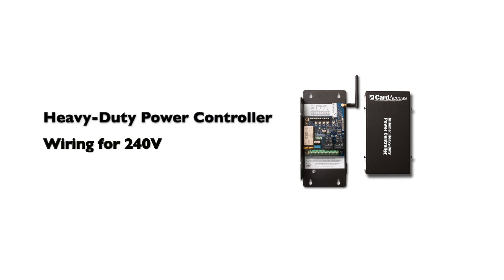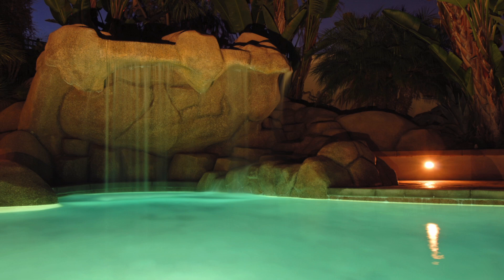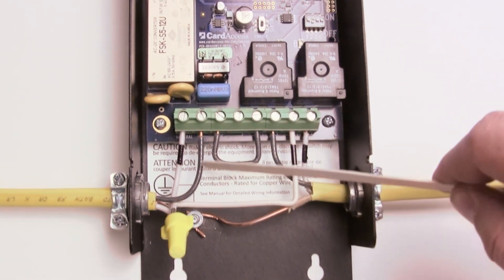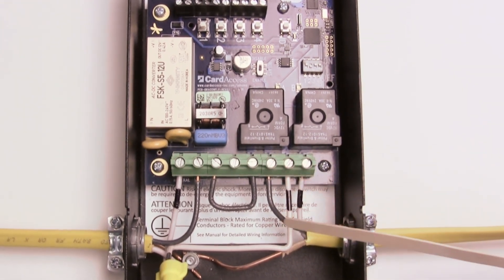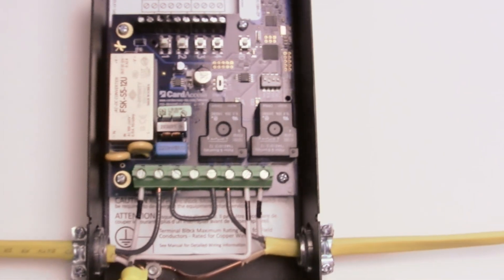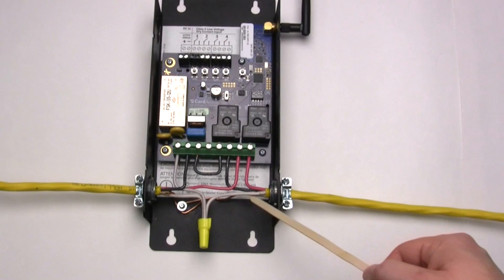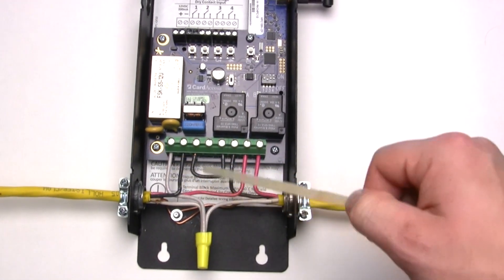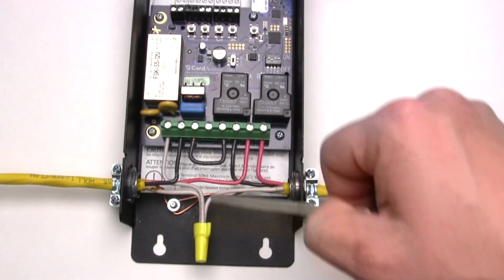Heavy-Duty Power Controller-Wiring for 240V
See how to wire the Heavy-Duty Power Controller for 240V applications.